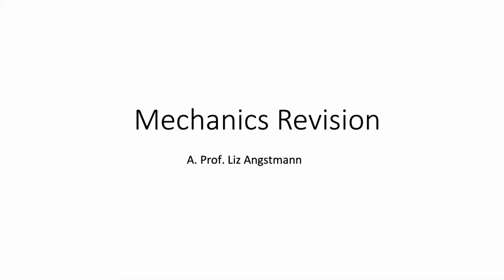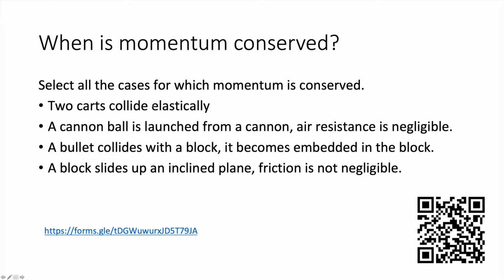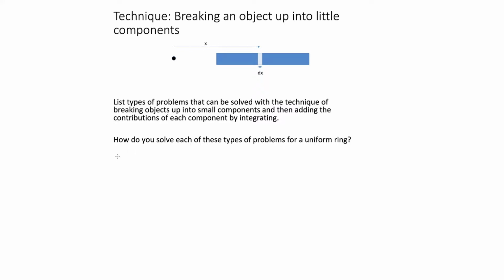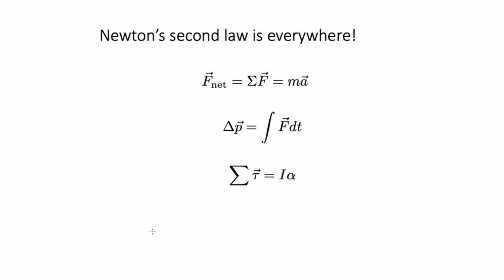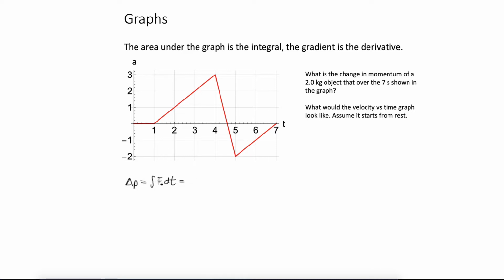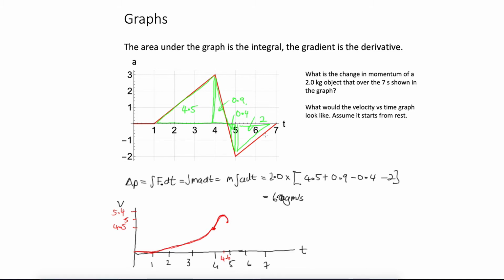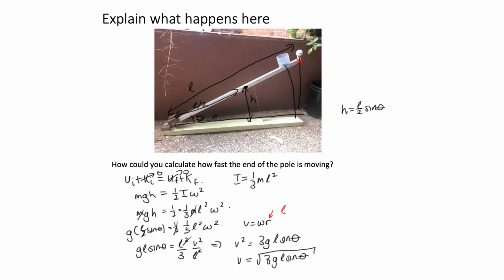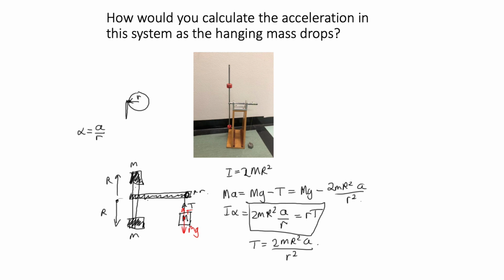Mechanics Lecture 18 2019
This is a revision lecture on the mechanics topic, we will look at some of the big ideas and techniques.